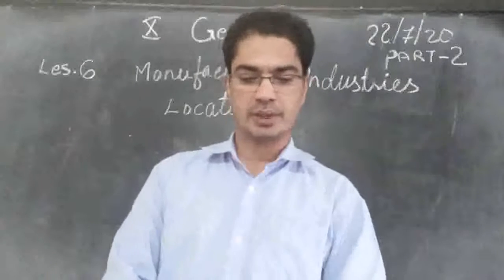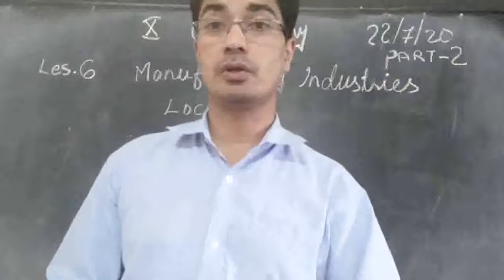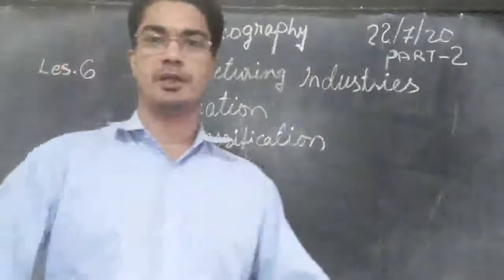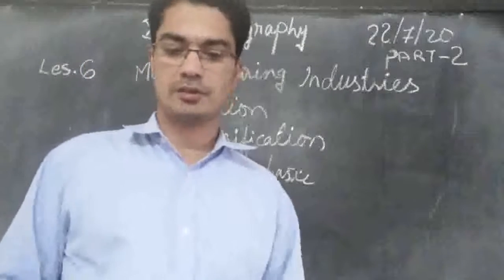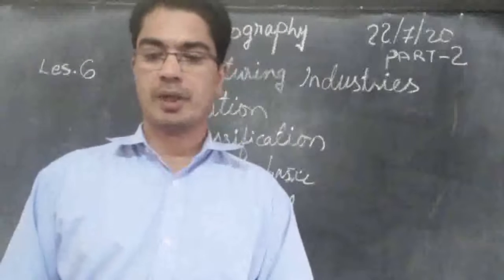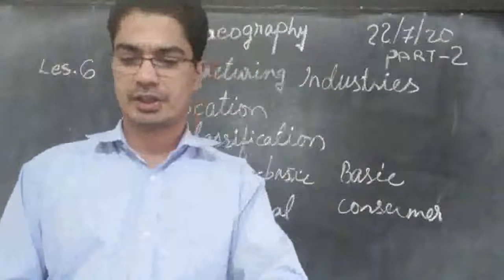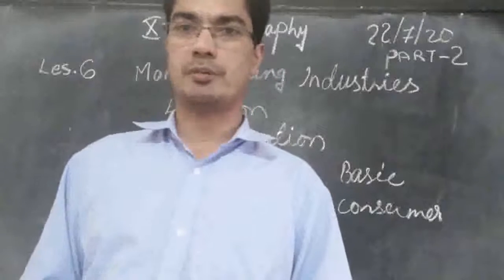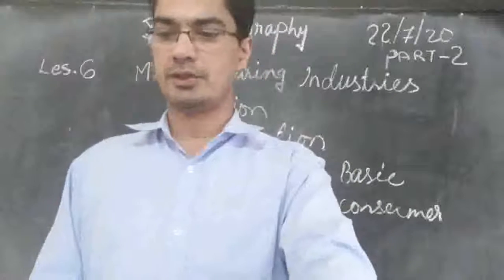22.7.'20 X Geography Lesson-6 Manufacturing Industries (part 2)